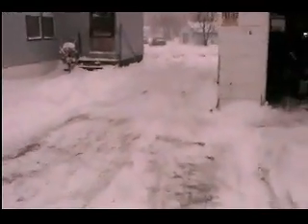plowing small.wmv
Here is our first big snow. My tires are 20 inches tall to give you and idea of how much snow there is. Sorry that its low quality but it was to big the first upload and got regected. I am going to have to plow again tonite or tomorrow I will do an on board video of plowing.